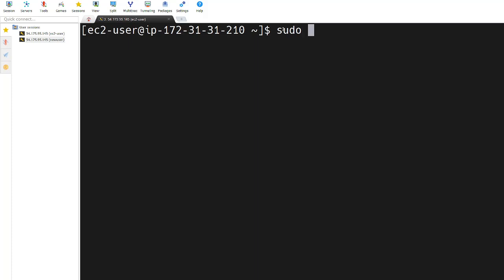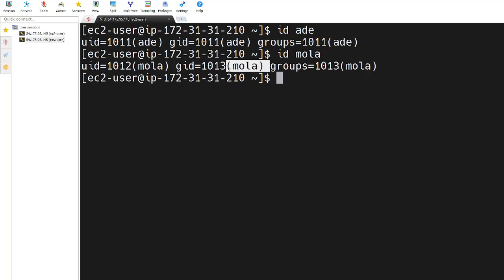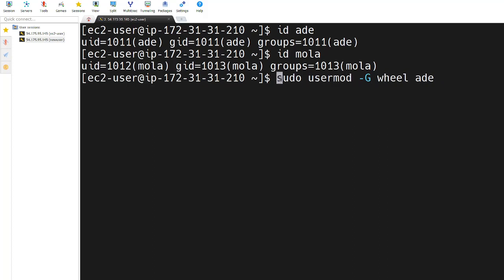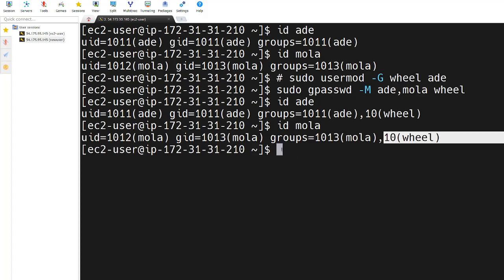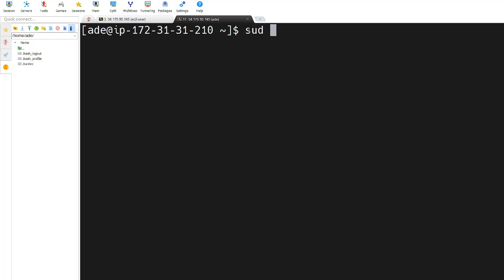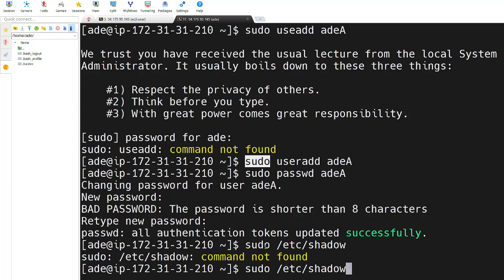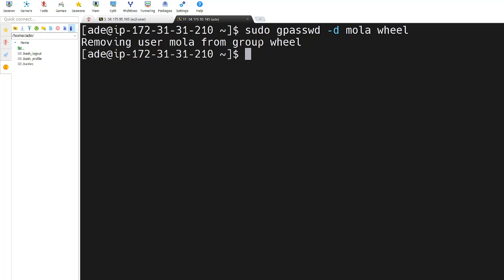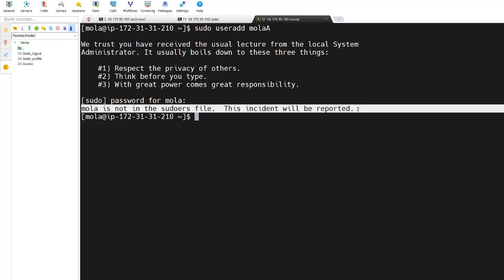Granting & Withdrawing Sudo Powers Without Modifying the Sudoers' File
Interested in the "DevOps Made Easy" program? to enroll.

In this session:
1. We created new admin users
2. We assigned password to them
3. We assigned them to a group that can enable them to use sudo powers
4. We logged in as one of the new admin users
5. The new admin user created another user (a normal user) and assigned a password to the new user
6. The admin user demoted the other admin user to a normal user
7. We confirm the demotion of the other admin user by logging in